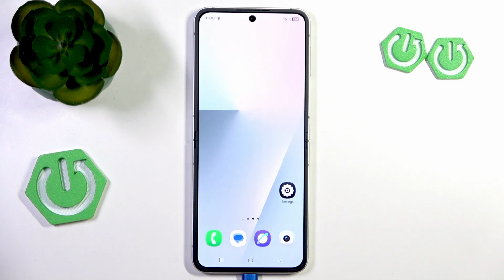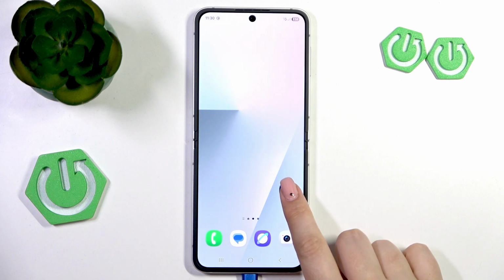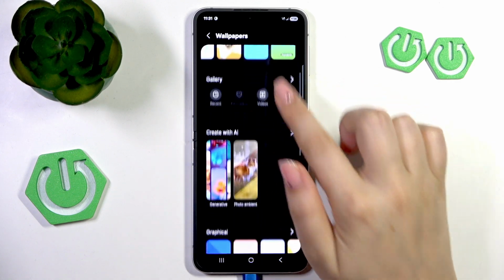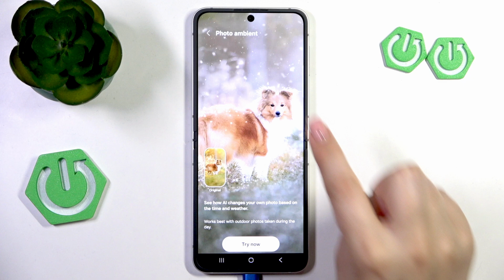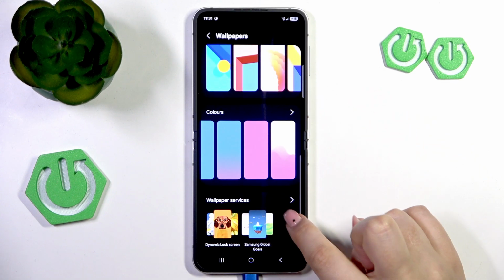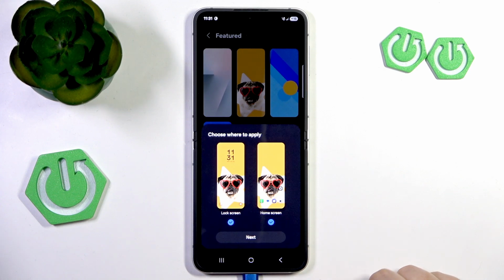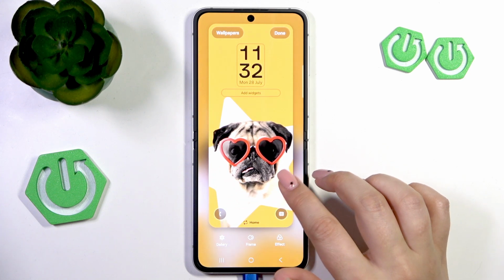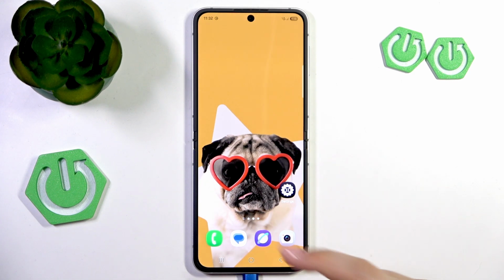SAMSUNG Galaxy Z Flip 7 FE – How to Change Wallpaper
Want to personalize your SAMSUNG Galaxy Z Flip 7 FE? In this video, you'll learn how to change the wallpaper on your Galaxy Z Flip 7 FE using built-in options, AI-generated wallpapers, or your own photos. We walk you through the steps to access wallpaper settings, explore pre-installed and dynamic wallpaper services, and set your favorite image for the home screen, lock screen, or both. Whether you want to use Samsung's creative features or simply pick a new background, this guide will help you make your device truly yours.

How to change wallpaper on SAMSUNG Galaxy Z Flip 7 FE?
How to use AI wallpapers on SAMSUNG Galaxy Z Flip 7 FE?
Where are wallpaper settings on SAMSUNG Galaxy Z Flip 7 FE?

0:00 Introduction
0:10 Open Settings and Find Wallpaper & Style
0:22 Access Change Wallpapers Section
0:31 Explore Pre-installed and AI Wallpaper Options
0:51 Dynamic Lock Screen and Samsung Global Goals
1:09 Select and Set Wallpaper
1:16 Choose Home Screen, Lock Screen, or Both
1:22 Preview and Adjust Wallpaper
1:35 Apply and Confirm New Wallpaper